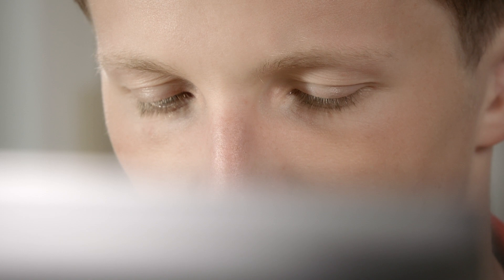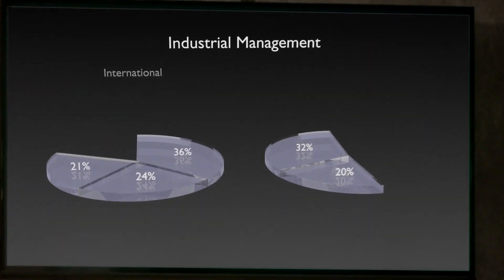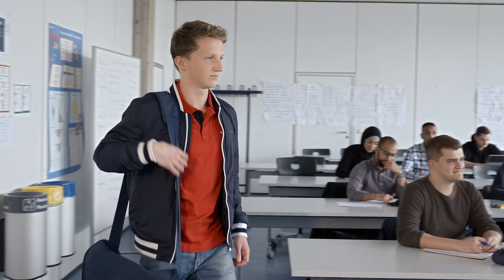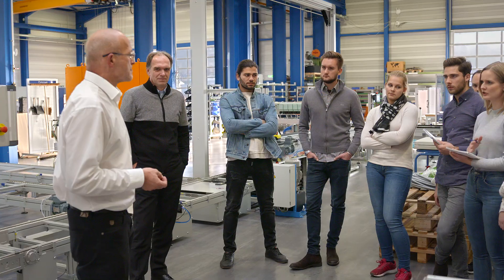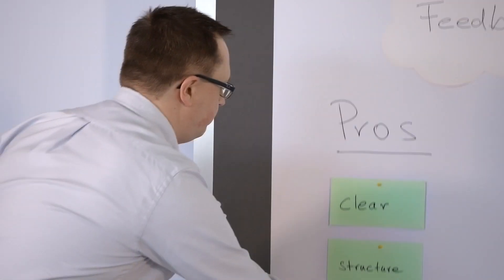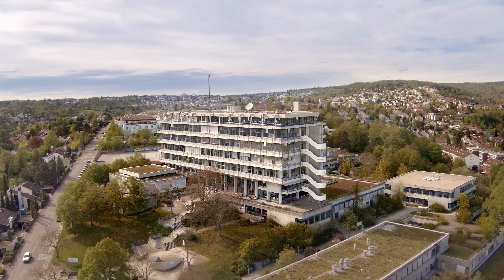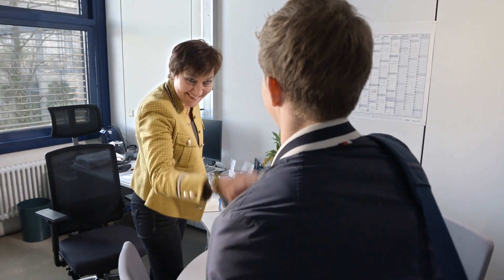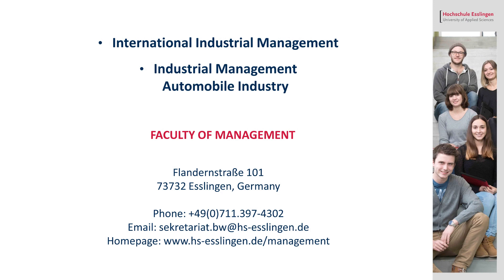Industrial Management (Bachelor's degree programme)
Our Bachelor of Science degree programme in Industrial Management/Automobile Industry creates the optimum conditions for a career in the automotive industry.

Music 'Ways'; "A promising Day", "Beauty to Innovation"
Hochschule Esslingen
University of Applied Sciences

Studium in den Bereichen Technik, Wirtschaft und Soziales - Rund 6300 Studierende - 45 Bachelor- und Masterstudiengänge - Exzellente Lehre kombiniert mit einem hohen Praxisanteil - Angewandte Forschung - Vertreten in zahlreichen Rankings unter den besten Hochschulen in Deutschland